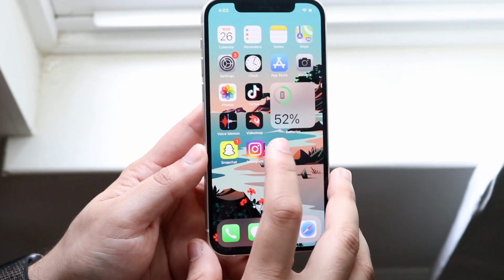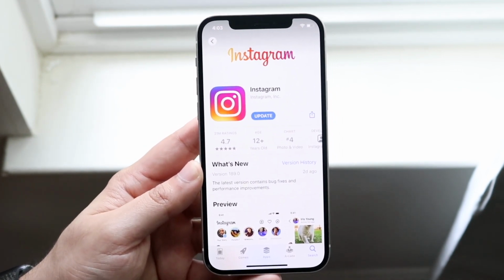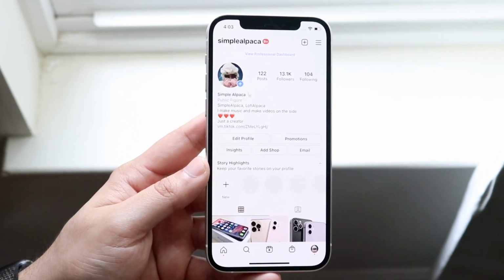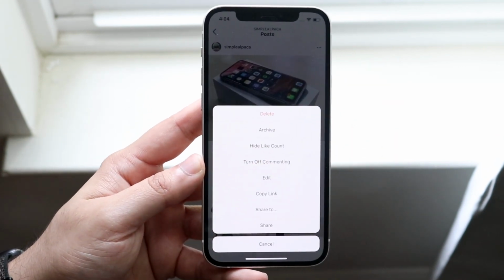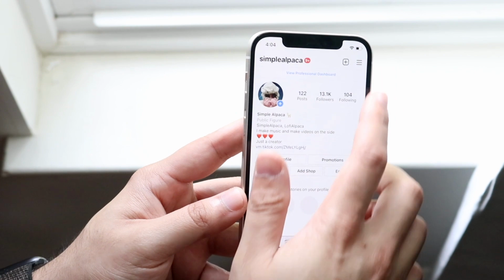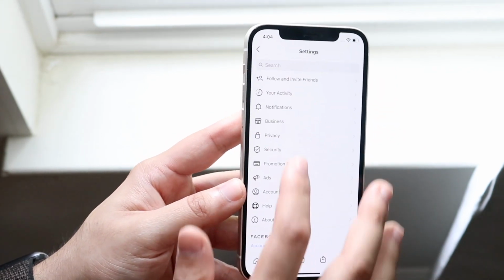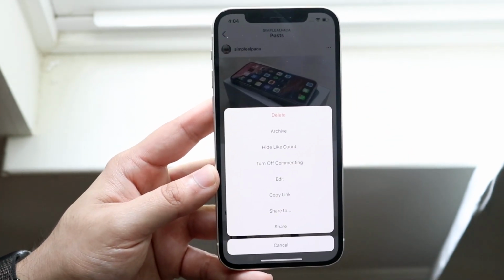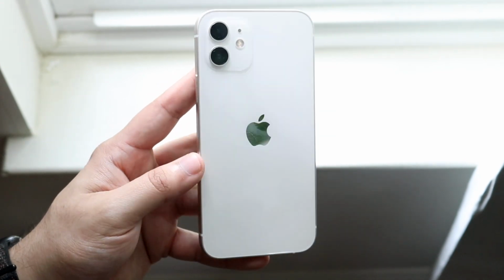How To FIX Instagram Hide Like Option Missing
Here is exactly How To FIX Instagram Hide Like Option Missing